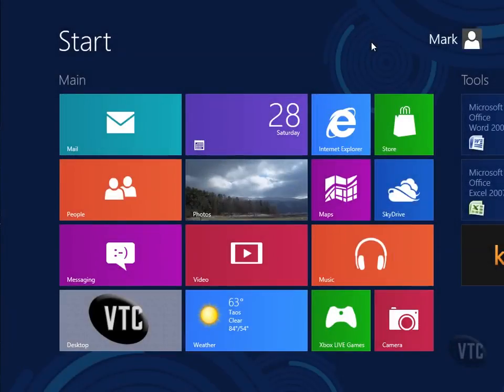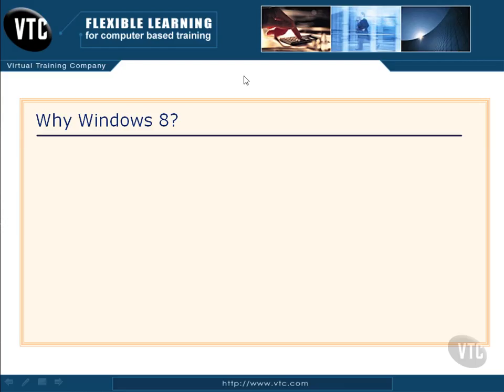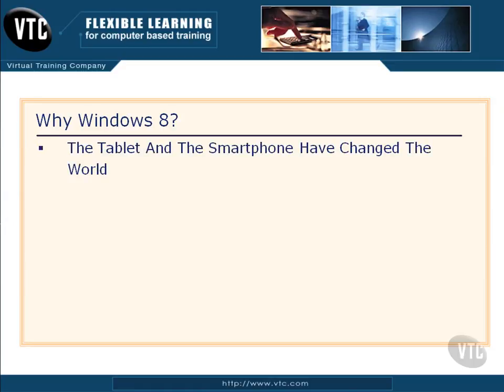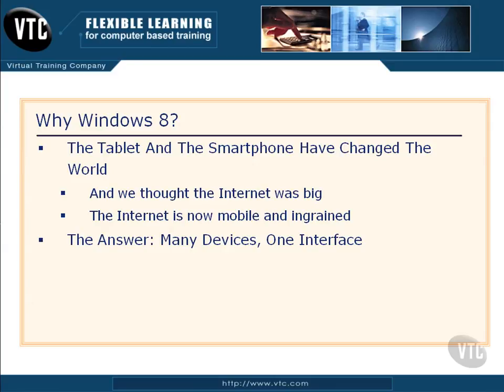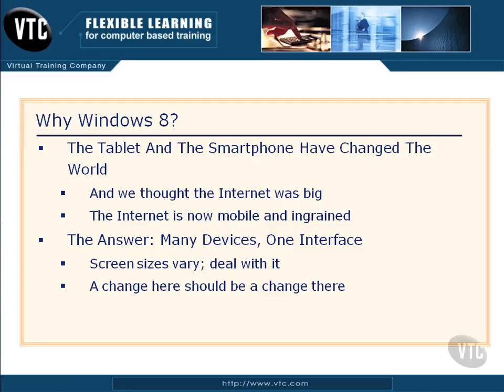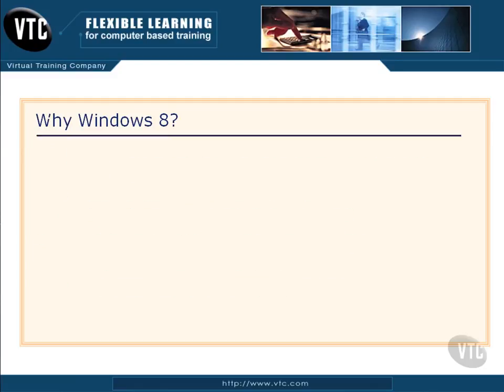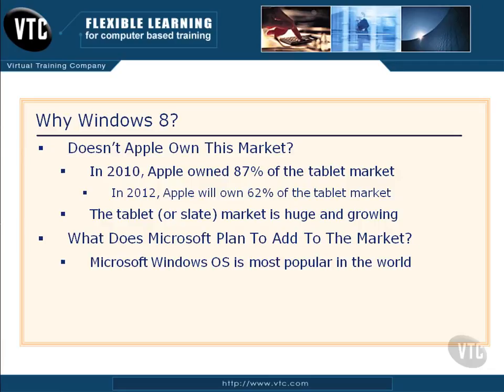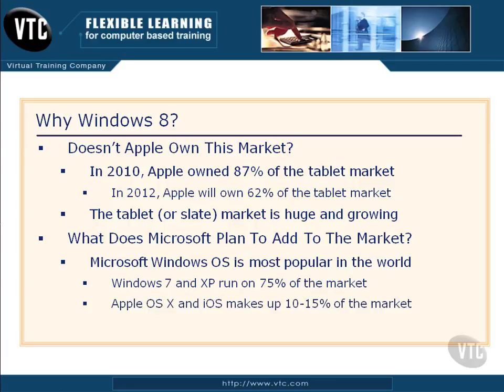1 5 Why Windows 8